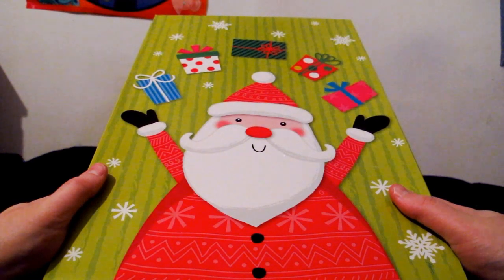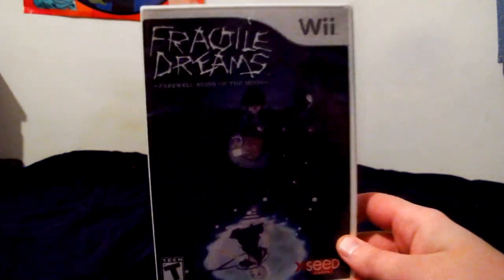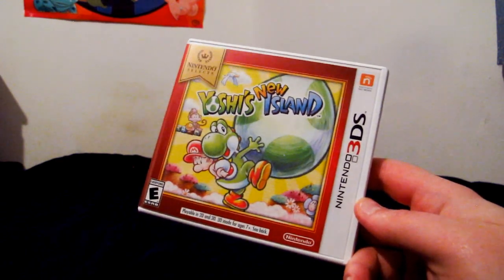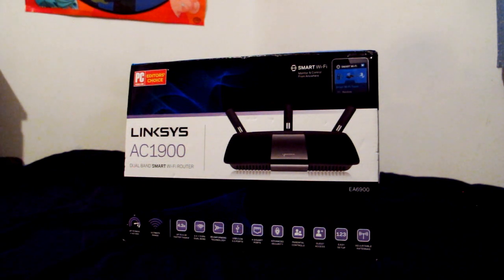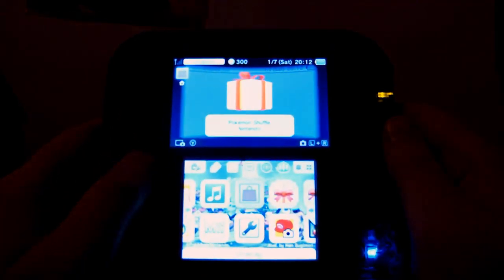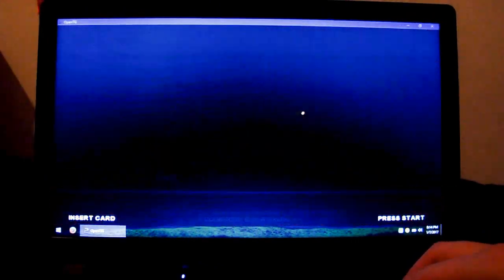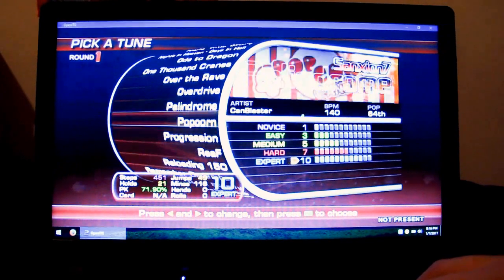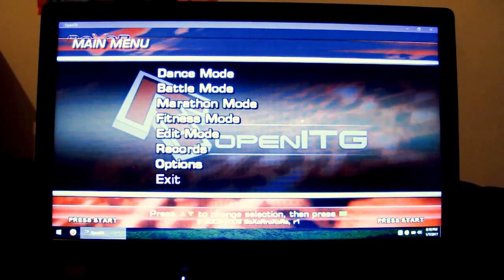What I Got For Christmas - 2016 Late Edition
Bout' time huh? You'll see why! In fact, I have been juggling making videos and this stuff lately, lol!